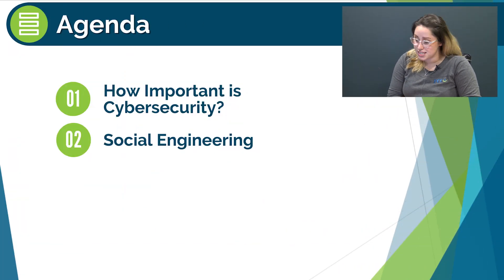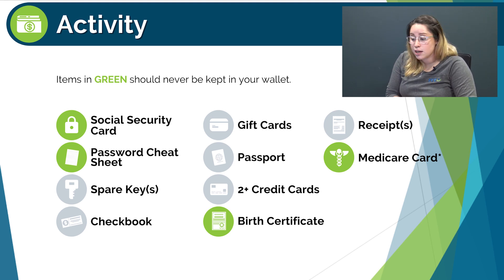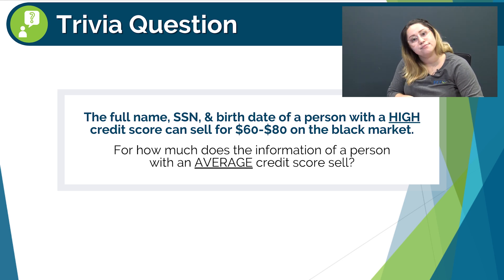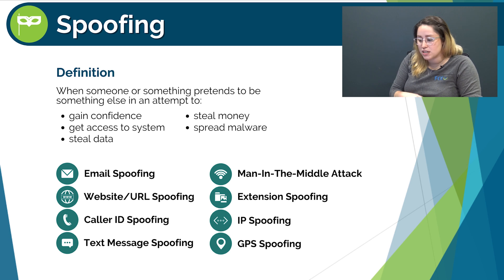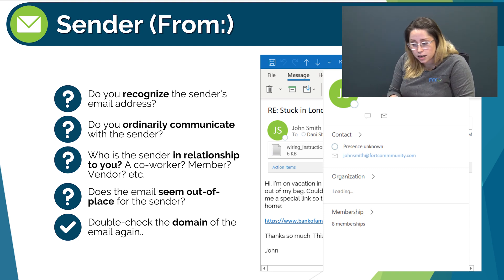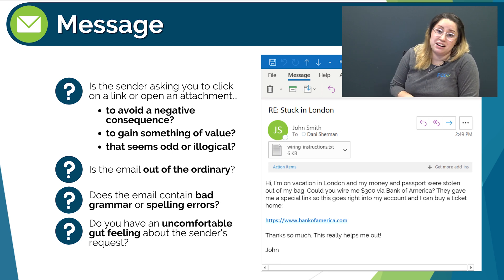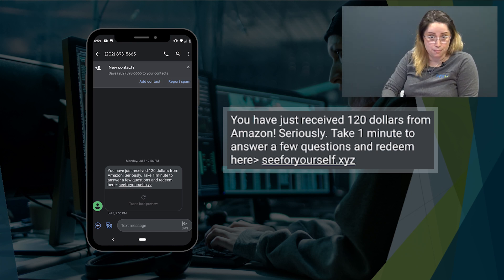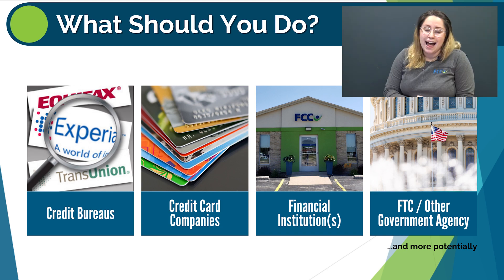Cybersecurity Basics | Phishing, Spoofing, Impersonation, and More!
Join Dani to learn all about the basics of cybersecurity with topics including spoofing, phishing (email fraud), vishing (phone call fraud), smishing (text message fraud), impersonation, and more!

📰 Experian, "Here’s How Much Your Personal Information Is Selling for on the Dark Web"
📰 CSO, "What is spear phishing? Why targeted email attacks are so difficult to stop"

Member NCUA. Membership Eligibility Required. Equal Housing Opportunity.